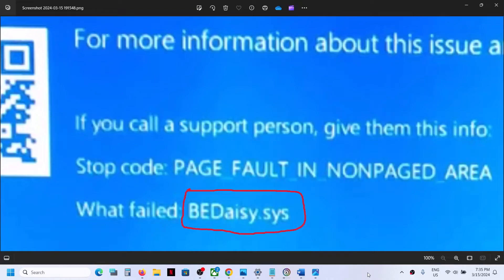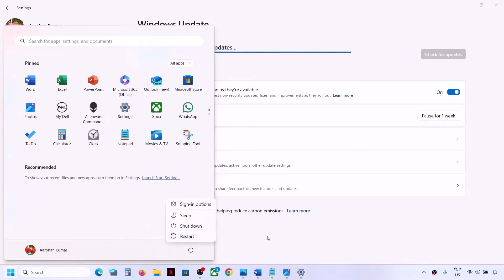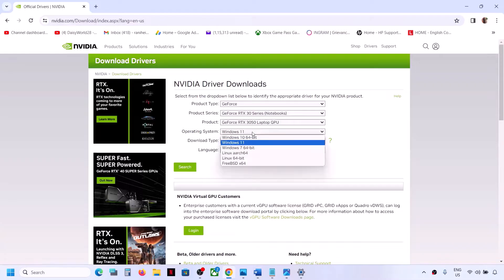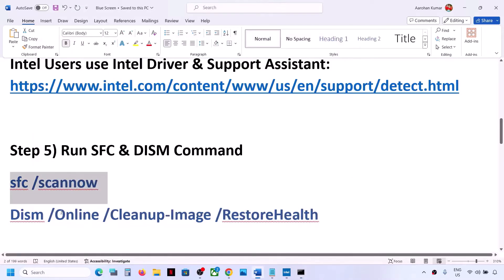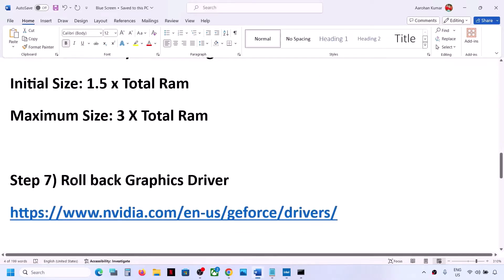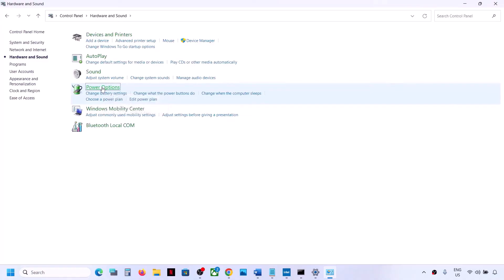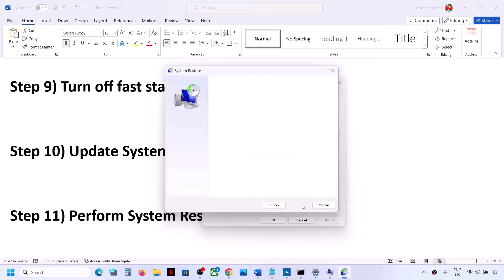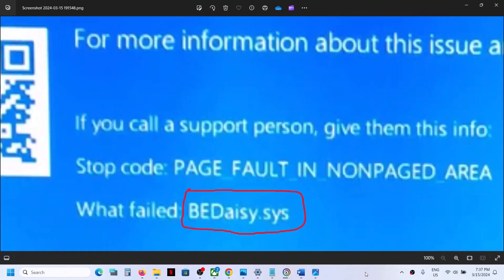Fix BEDaisy.sys Blue Screen Crash BSOD Error On Windows PC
Fix Your Device Ran Into A Problem And Needs To Restart BEDaisy.sys PAGE_FAULT_IN_NONPAGED_AREA,Fix Windows 11 crash error BEDaisy.sys KMODE_EXCEPTION_NOT_HANDLED,Fix BEDaisy.sys crashes,Fix BEDaisy.sys Blue Screen Crash Error on Windows 11 PC
Uninstall & Reinstall BattlEye . Uninstall and reinstall the game